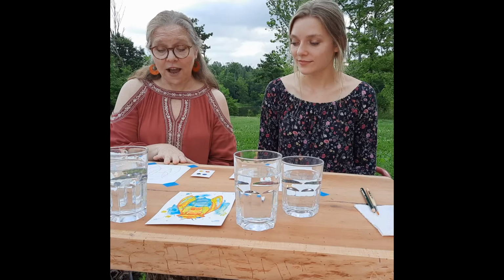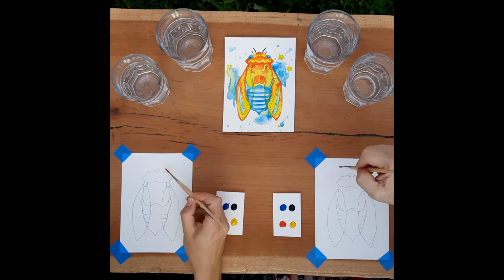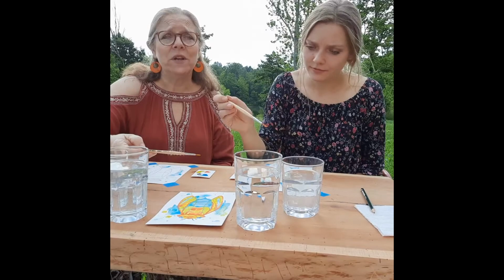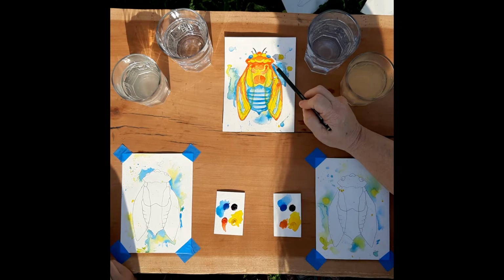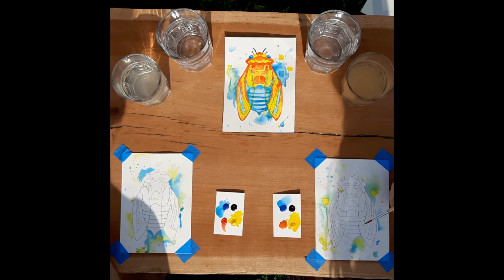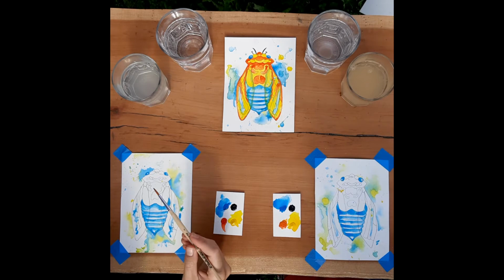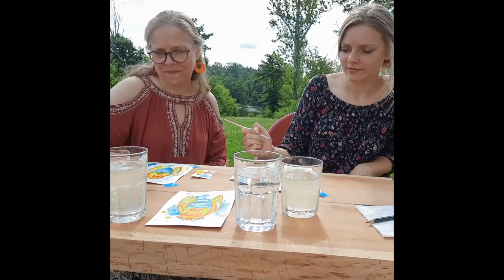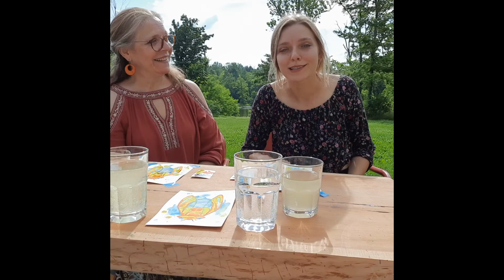Robin and Lily, 2021 Cicada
Free watcercolor lesson on a whimsical version of the 17 year cicada.